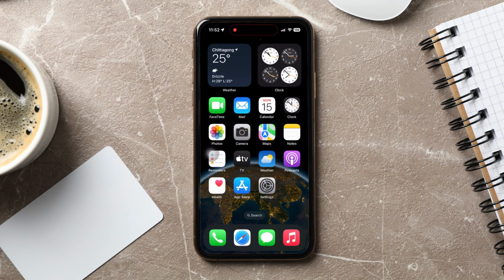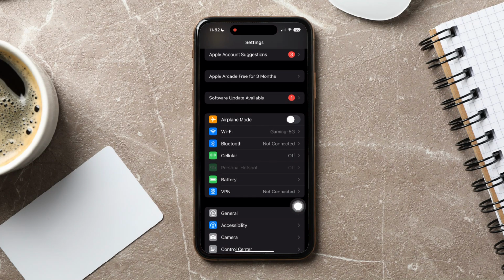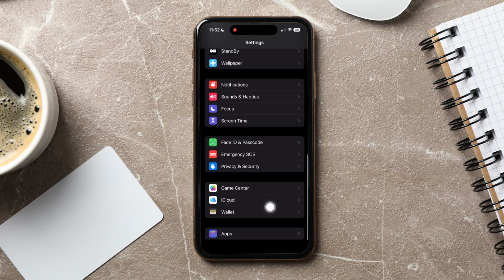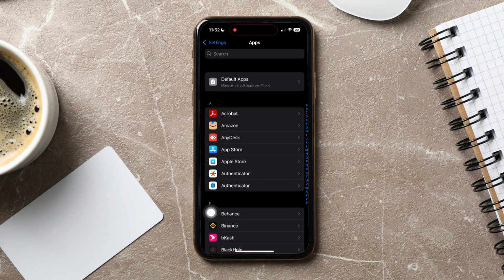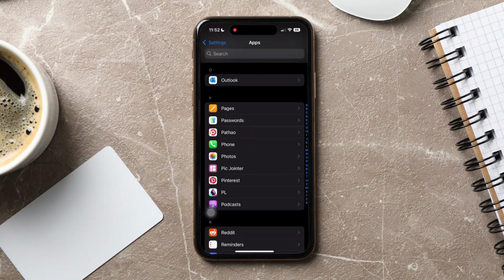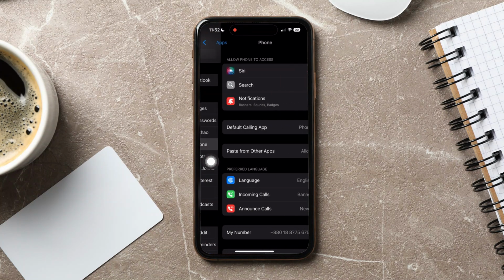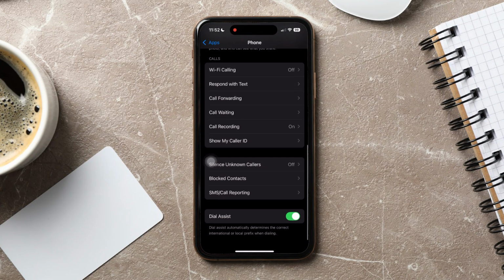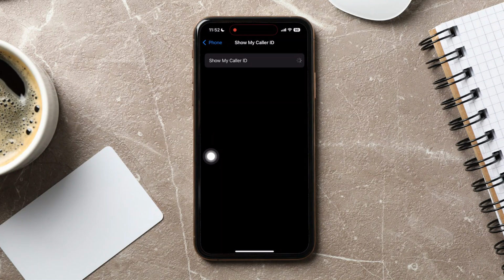How To Enable Caller Id On iPhone 2026 (Step-By-Step Tutorial)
Today we'll walk through how to enable caller ID on iPhone so you can see who's calling before you answer. We'll go step by step through the Settings app to show you exactly where to find these options, plus I'll share tips for making sure your own caller ID information appears when you call others. This quick tutorial covers everything you need to know about iPhone caller ID settings, whether you're using the latest iOS version or an older one.